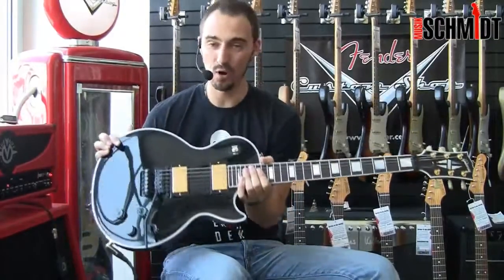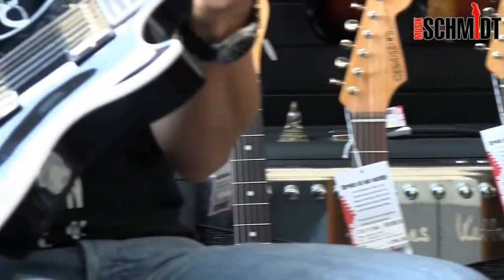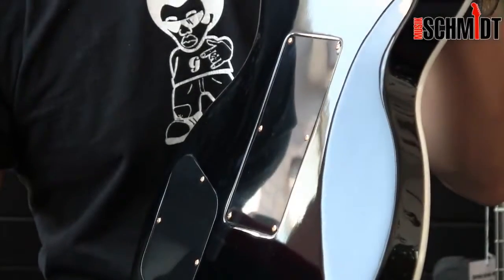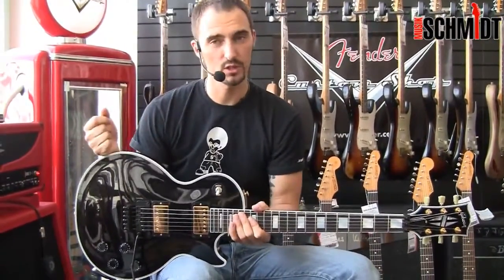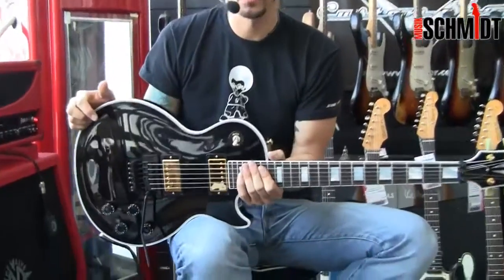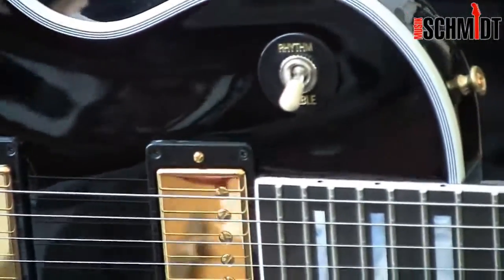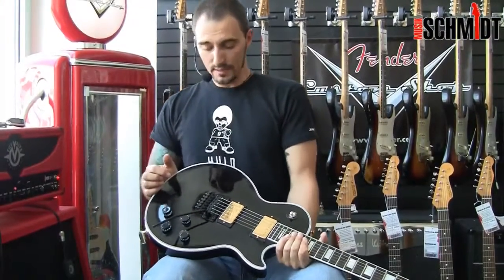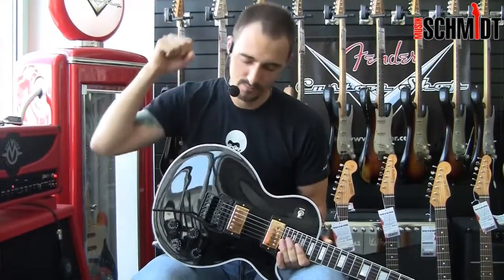Gibson Les Paul Axcess Custom Floyd Rose EB